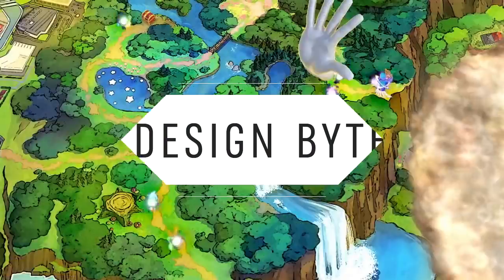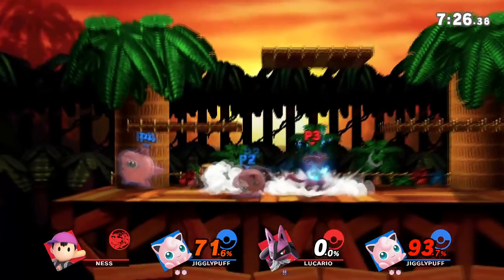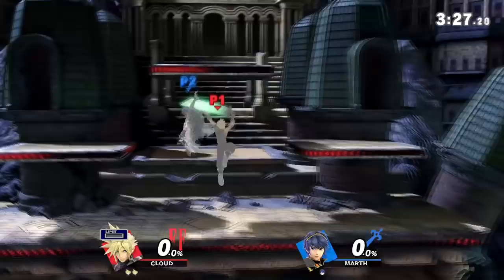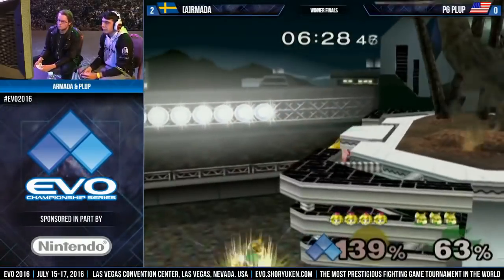Design Bytes: Smash Ultimate's Gameplay for Everyone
Welcome everyone to Design Bytes! This is a weekly series where we go over specific instances of game design in a short video format. The Super Smash Bros. series is legendary for it's gameplay, yet each title feels different. In this video, we explore how a few key design choices made by Nintendo attempted to make the perfect game for all audiences.

We're always looking for suggestions for episodes, so post 'em in the comments!

Smash Bros, is copyright Nintendo and Intelligent Systems. All other music, characters, art, scenarios, etc. are copyright to their respectful owners. Please support the official release.